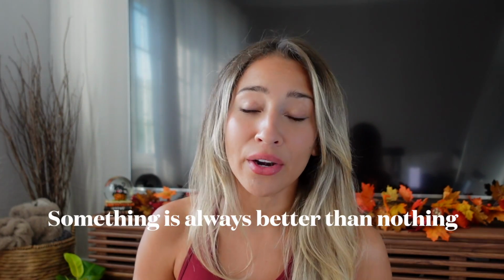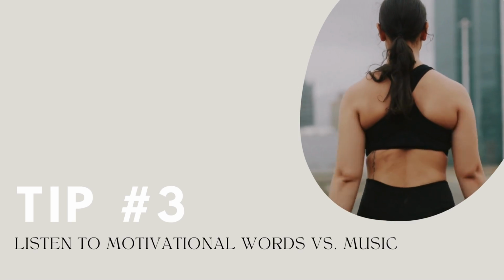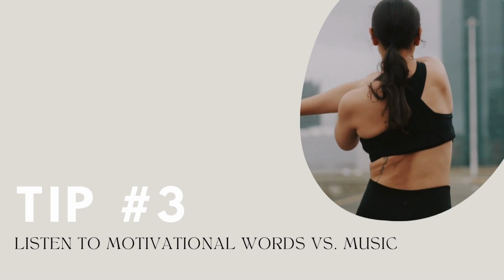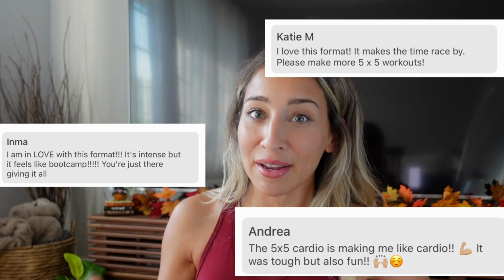These 5 tips will CHANGE the way you workout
If you've been struggling with motivation, seeing results, and creating habits, this video is for you. These 5 tips will change the way you work out, the way you view working out and how efficient your workouts are.

Try 7 Days Free | Available on iOS, Android, Web, & more!

Hi Friends! I’m Vicky, and I am passionate about helping you become your best self. I started on Youtube 7 years ago by uploading workout videos that were realistic, fun, and RELATABLE! I am never afraid to show my struggle, so you feel like you are working out with a bestie rather than a robot trainer. In 2021, I launched my virtual workout studio app, Daily Thrive, and our community grows every day.

On this channel, you will see videos about fitness, nutrition, mental health / productivity and vlogs! I believe a full life isn't just about being “fit” - its also about having fun, enjoying dessert, having that glass of champagne, traveling, spending time with family and friends. These are all small pieces that make us our wonderful selves.

I am always open to feedback and suggestions, and I love connecting you guys, so don't be shy about leaving a comment with a recommendation or simply introducing yourself! Thanks for coming a long on this journey, can’t wait to keep thriving together ✨

These are links where I get a tiny bit of commission from anything purchased through them, like when you click on them and end up buying something. This does not cost anything extra to you. As always, my opinion is always my honest opinion. Thanks so much for all the support!

She strongly recommends that you consult with your physician before beginning any exercise program. Vicky Justiz is not a licensed medical care provider and represents that she has no expertise in diagnosing, examining, or treating medical conditions of any kind, or in determining the effect of any specific exercise on a medical condition.